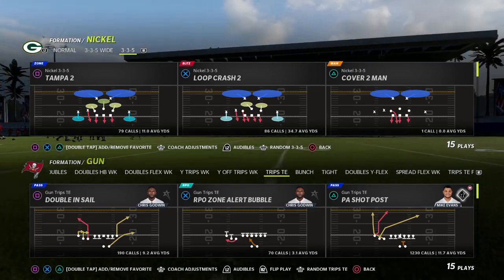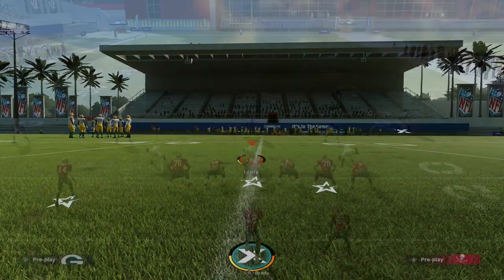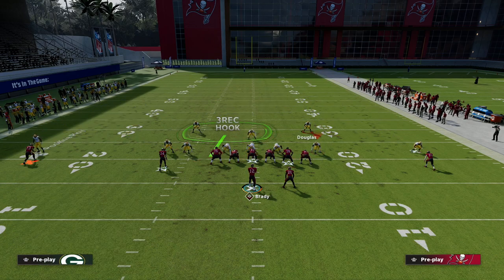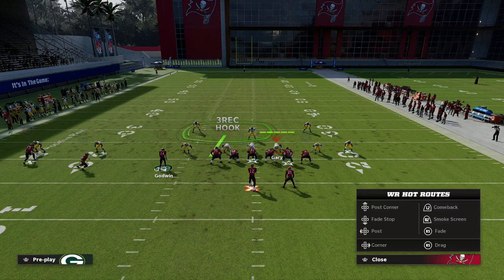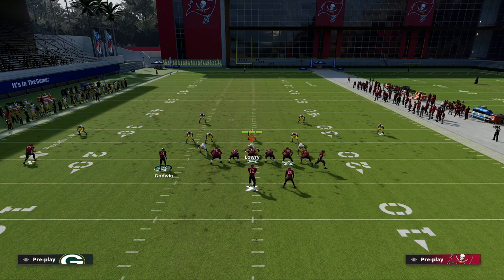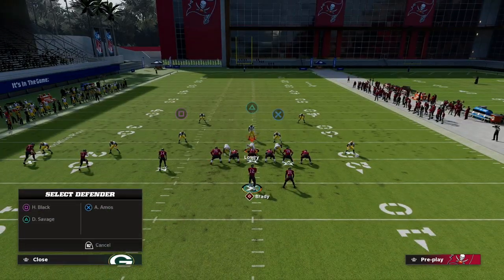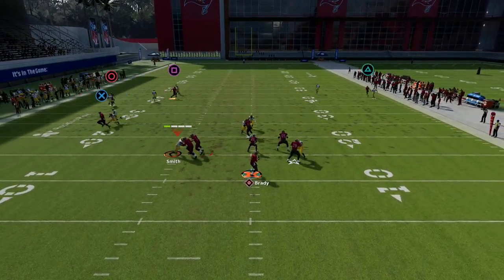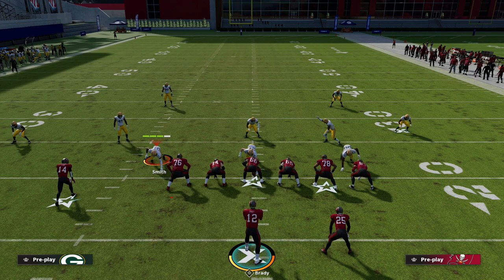Use The Shallow Cross Concept To Beat Every Defense In Madden 22